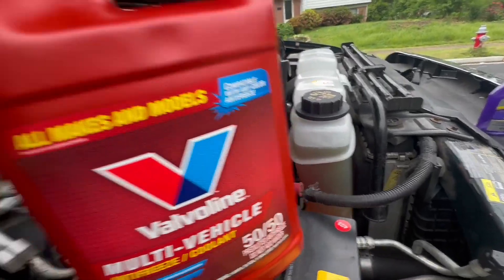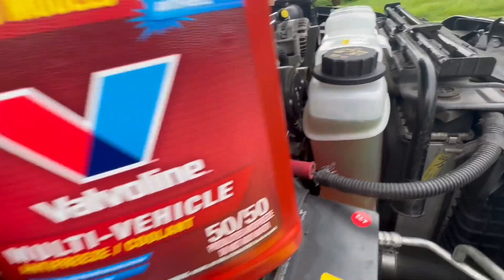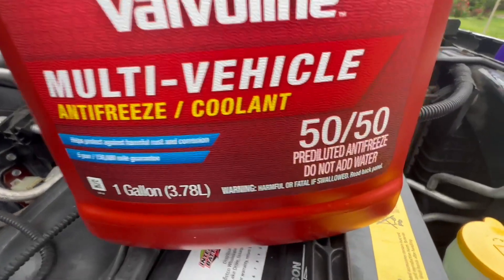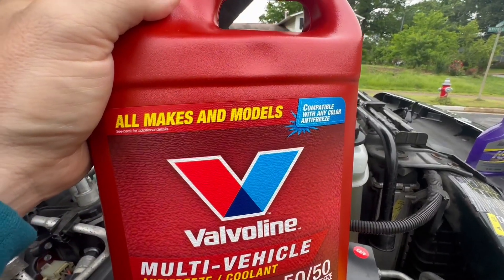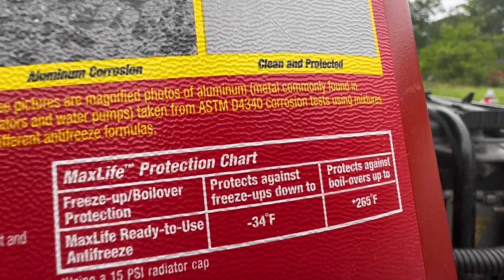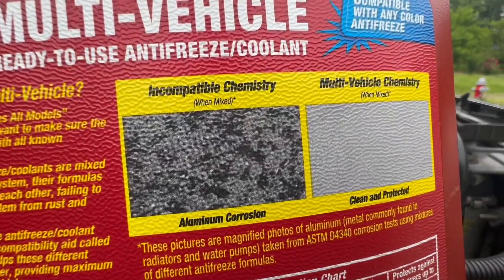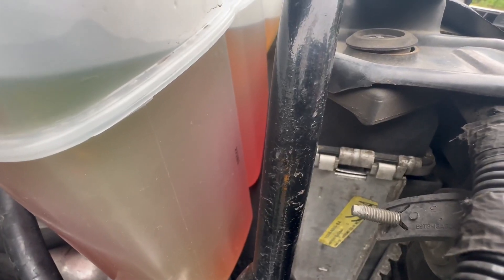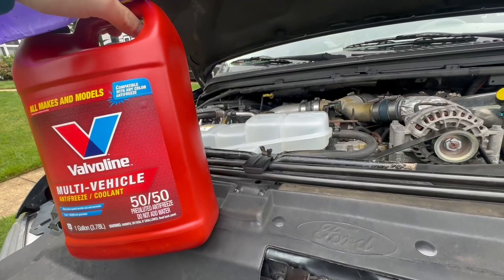Valvoline Multi Vehicle 50 50 Prediluted Ready to Use Antifreeze Review